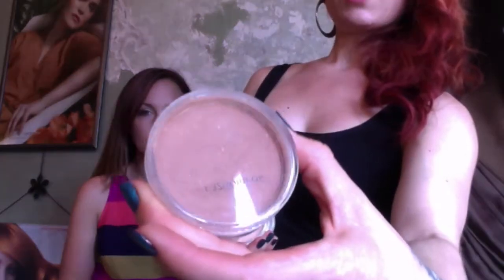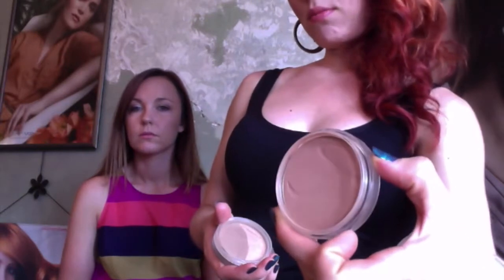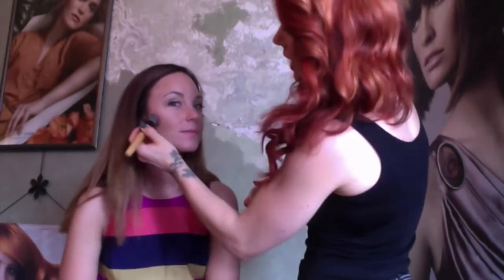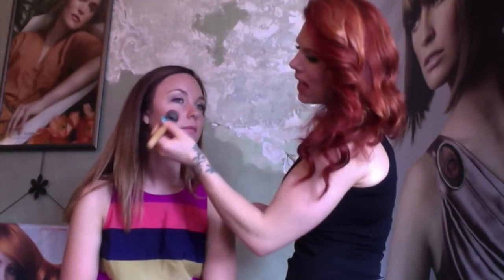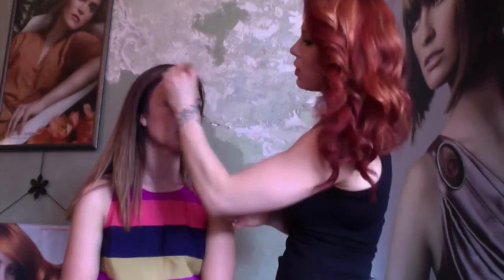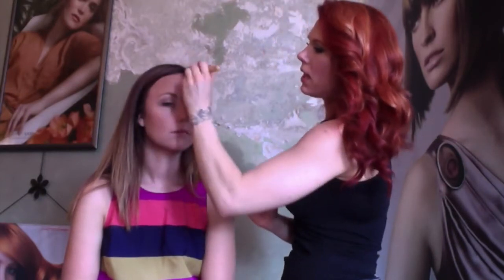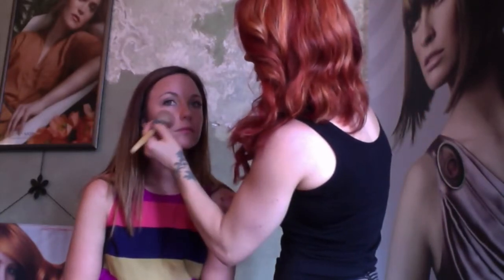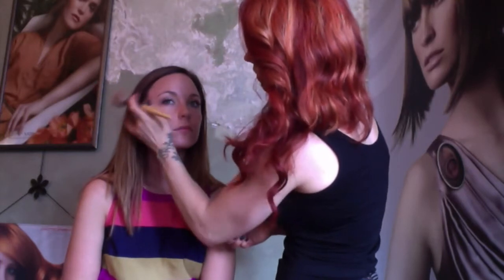Mini Makeover Episode 2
Episode 2 of Rebekah's Mini Makeover series featuring our Jane Iredale make up. This video highlights the perfect way to apply bronzer and blush.